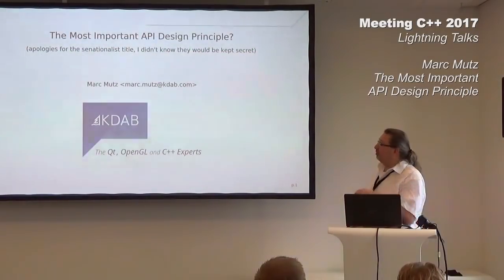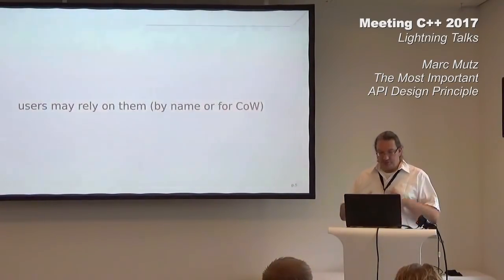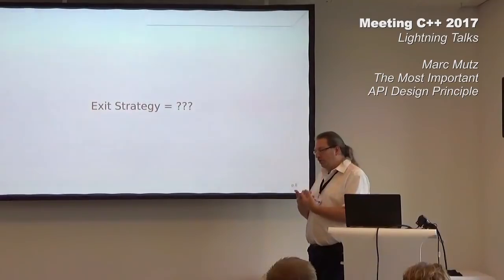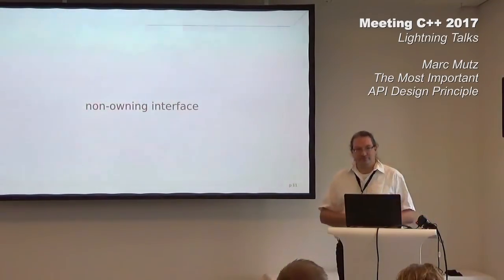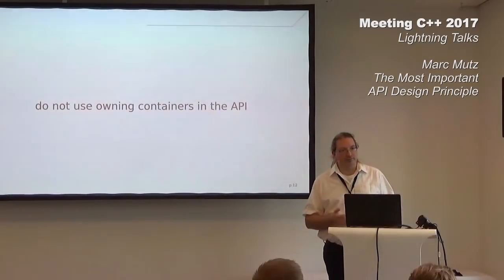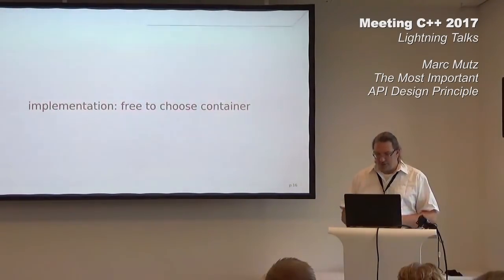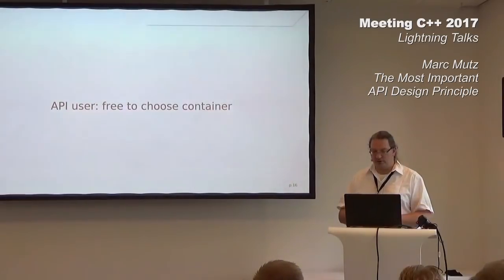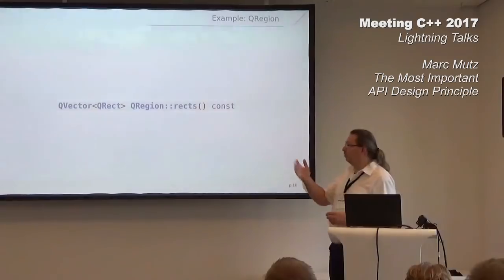The most important API design principle - Marc Mutz - Lightning Talks Meeting C++ 2017